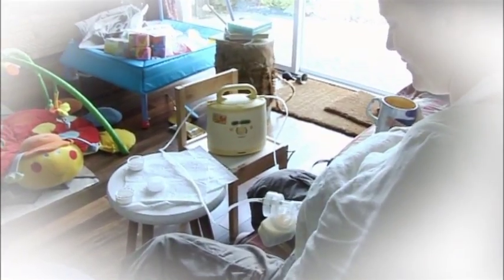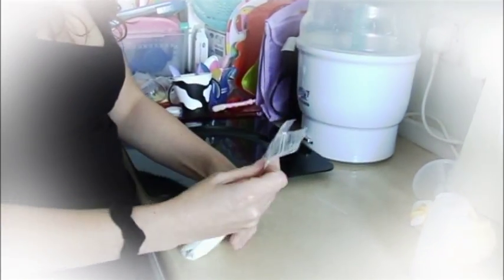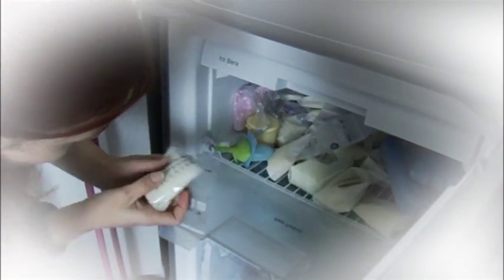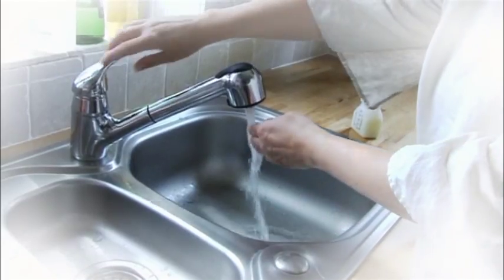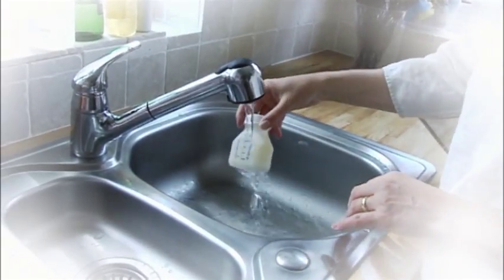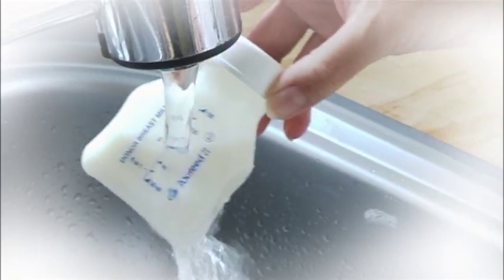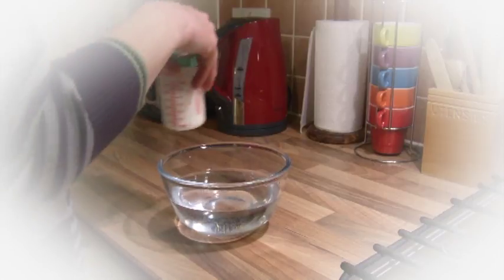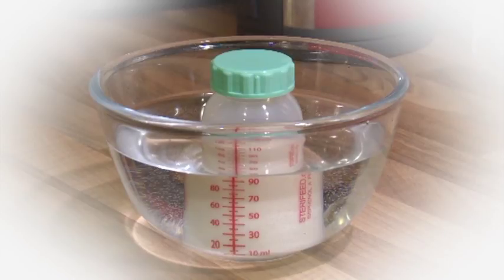Milk storage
Clip from Best Beginning film "From Bump to Breastfeeding" offering guidance on how to safely store expressed breastmilk.